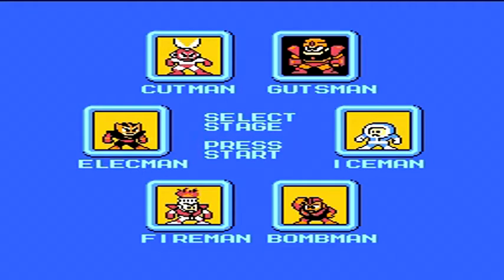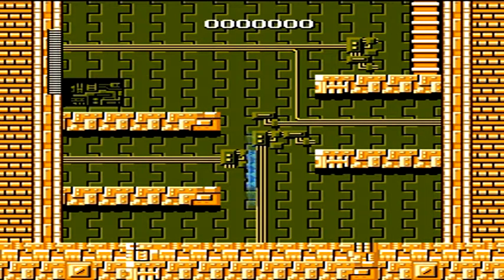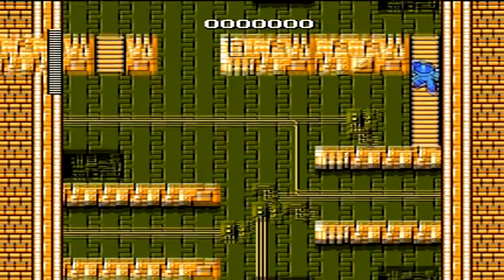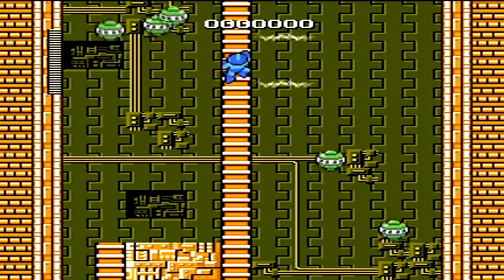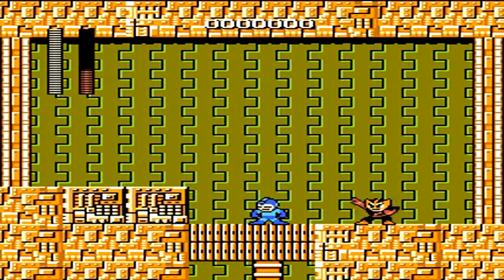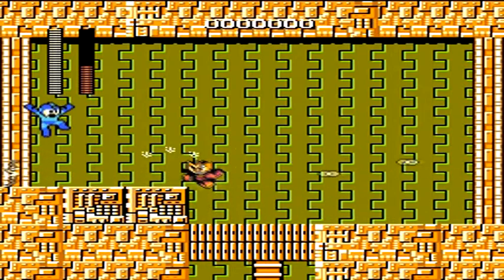Mega Man 1 Perfect Pacifist Run - Elec Man (Part 2)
Welcome to the Mega Man 1 Perfect Pacifist Run!

Rules & Restrictions (in order of importance)
*Take no damage
*Kill as few enemies as possible
*Only use the Mega Buster to defeat bosses
*No unnecessary use of the Magnet Beam
*No unnecessary use of special weapons
Elec Man's stage is the most unique stage in the game because of the vertical orientation. However, it is very difficult to implement stage gimmicks and hazards with this vertical climb. This leaves the stage devoid of any interesting stage obstacles. There are the few electrical beams that could hit you, but if you know what you are doing, it's easy enough.

The enemy selection is the reason Elec Man's stage is hard. Besides the array of floor movers that I hate, there is the green floating enemy. Maneuvering your way between the two beams requires a great deal of precision. Even when you think you are lined up perfectly, you will still get hit. Besides that, there are no other threatening enemies. Becoming a pacifist for this stage actually isn't too different from a normal run through the stage, so you shouldn't struggle too much.

Elec Man can either be the easiest or hardest boss in the game depending on how much you know about the game. In my case, I didn't exactly know about the stun lock you can trap him in. So, I must seek help from my best friends, the crates. By standing on the crates, you can dodge most of Elec Man attacks and keep him at bay. This strategy is inconsistent at best and I do not recommend it. Later on, I figure out the stun lock and easily defeat Elec Man. If you are looking for a better Elec Man Mega Buster strategy, look at Part 8.

Anyways, up next is Bomb Man and the introduction of yet another problem enemy.
Skype:UnarmoredArmadillo